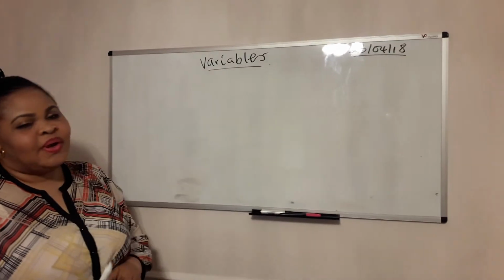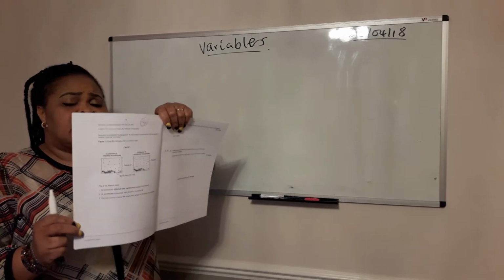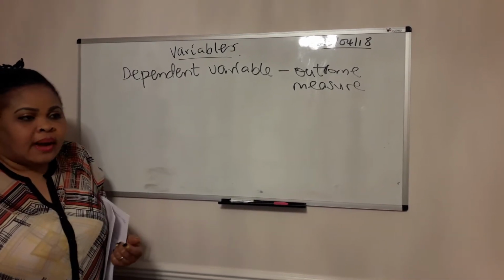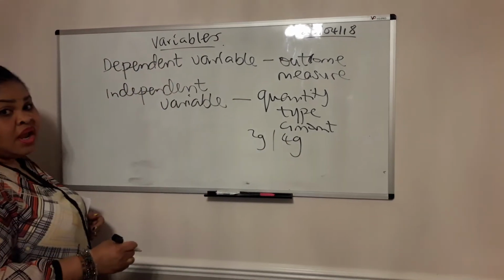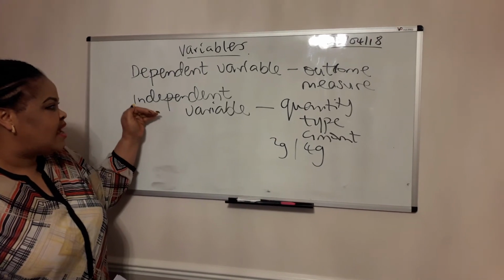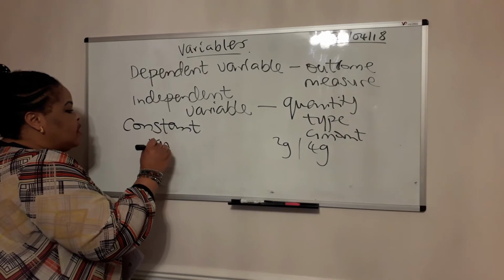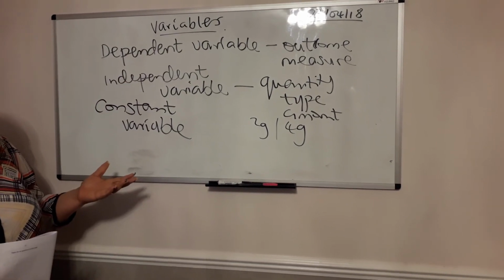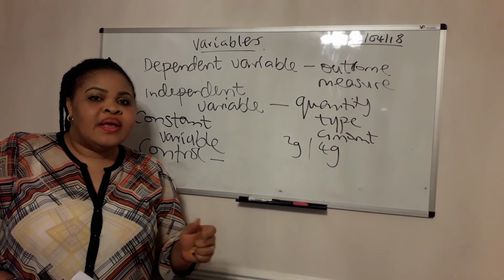Variables in Calculation Questions| GCSE 2018 Sciences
Here is a video on identifying variables:
Dependent, Independent and Control variables in an experiment. This is AQA Biology paper sample